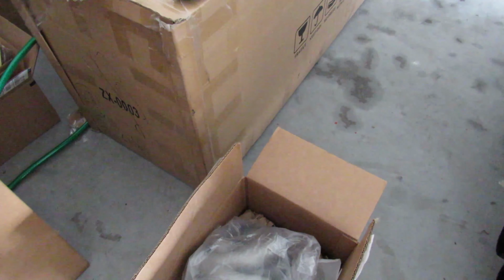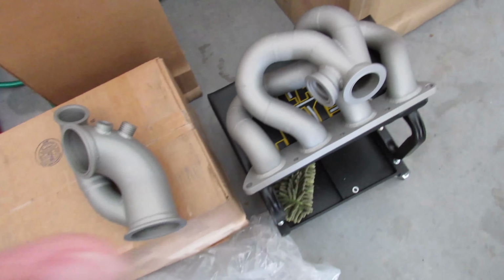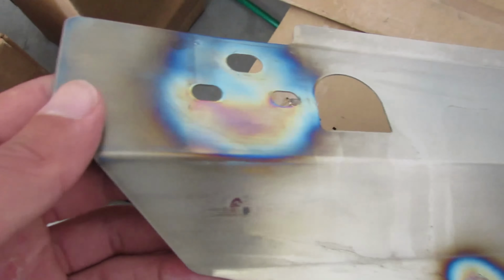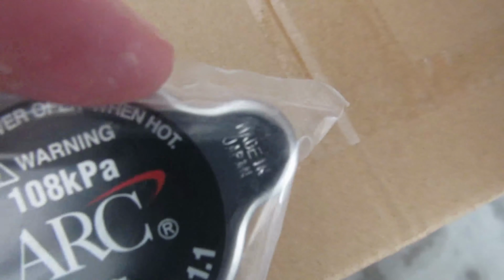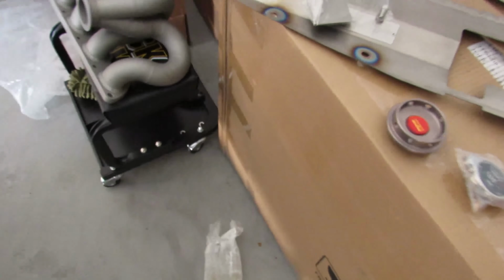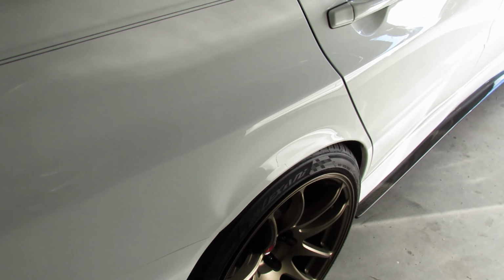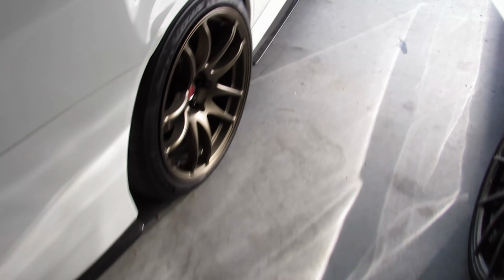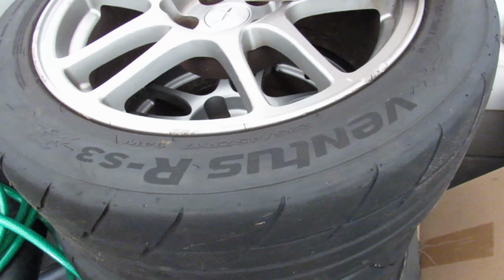My Evo 9 Gets Some Eye Candy Mods!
Got a whole bunch of stuff to show you guys!